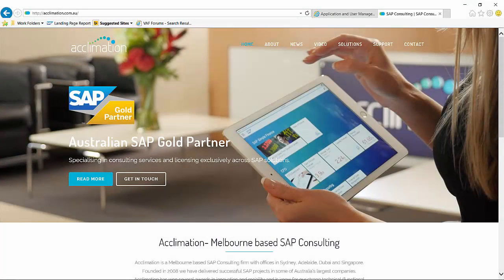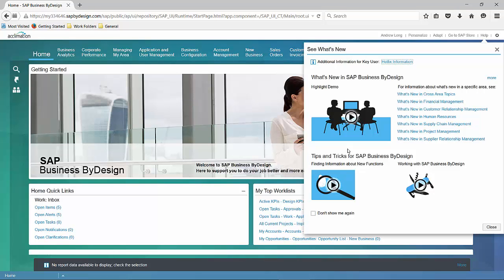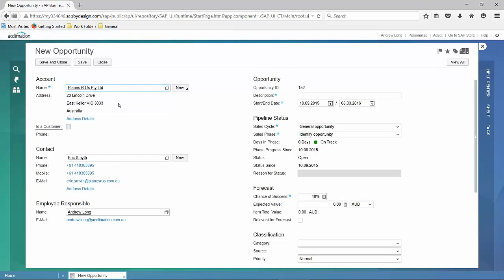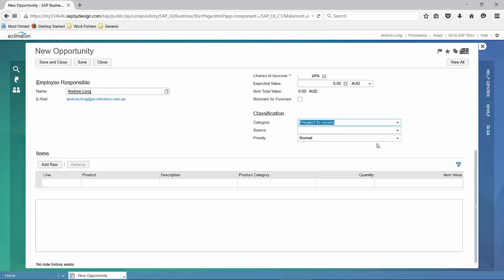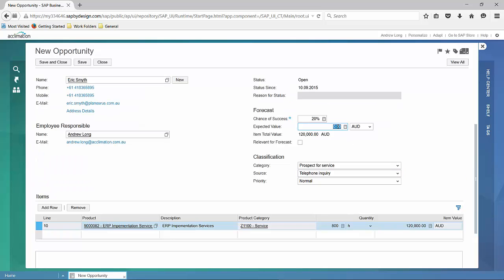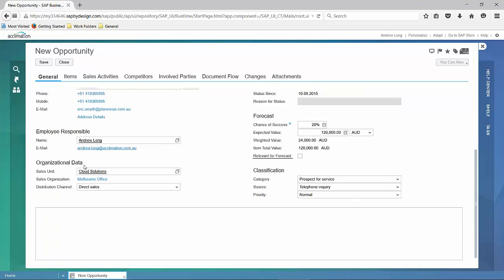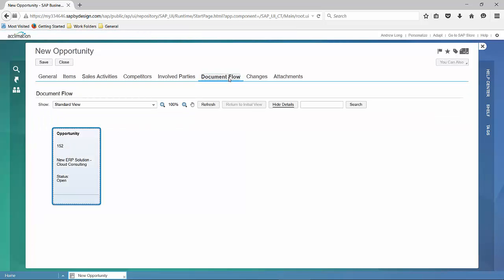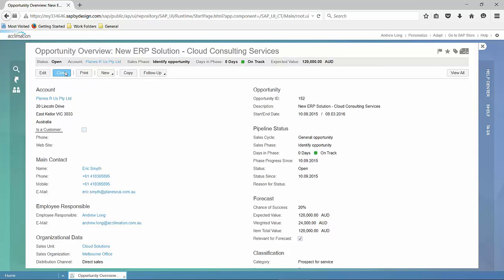SAP Business ByDesign - Create an Opportunity demo @ Acclimation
A run through of creating an opportunity in SAP Business ByDesign at Acclimation.